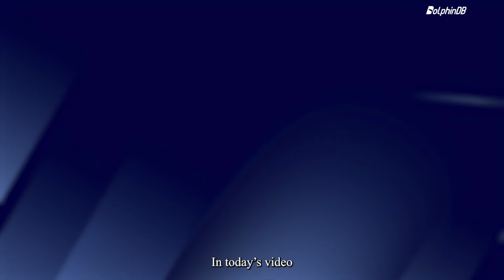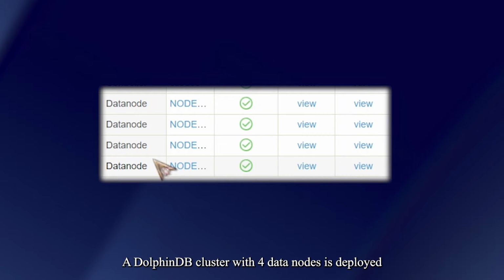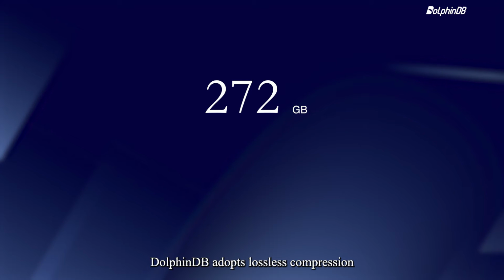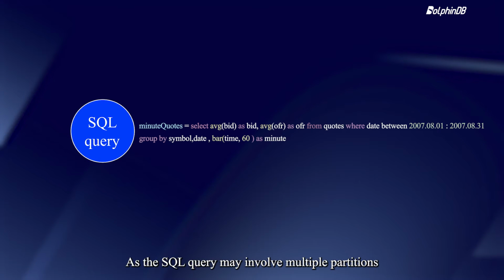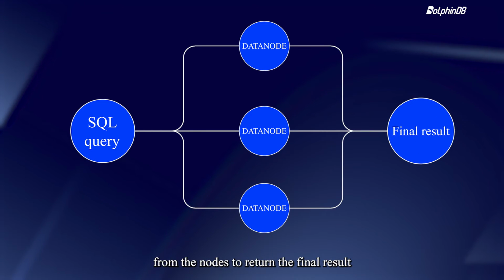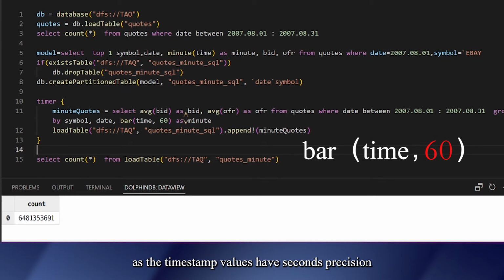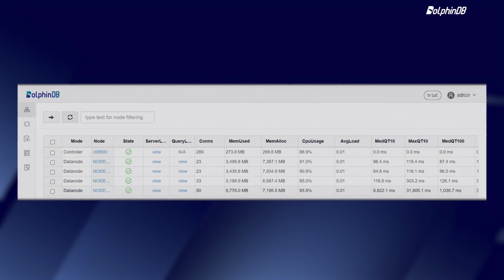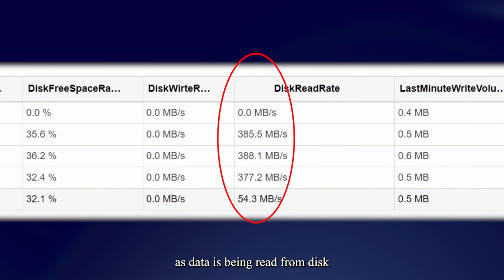How to Downsample Your Data Efficiently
It only takes 41 seconds to downsample 6.48 billion high-frequency records to 61 million minute-level records in DolphinDB with just one line of SQL statement.

How does DolphinDB exhibit such outstanding performance in data downsampling? In DolphinDB:

🌠Jobs are executed distributedly and resources of different nodes can be utilized at the same time.
🌠Compression reduces the disk I/O.
🌠Columnar storage and vectorized computation improve the efficiency of aggregation...